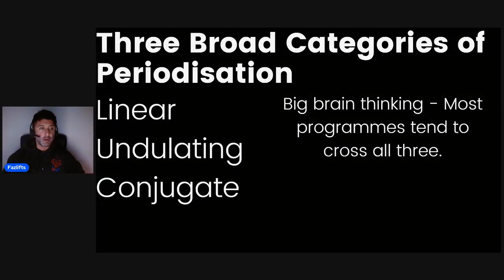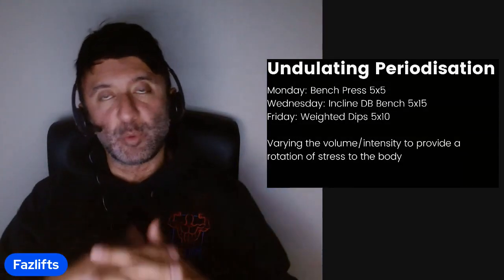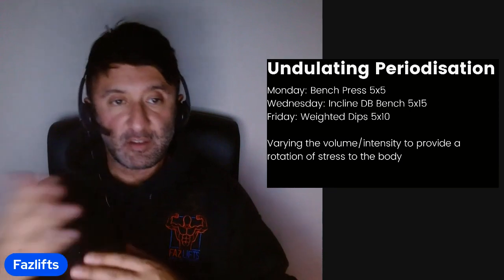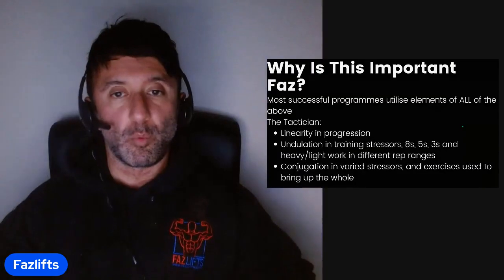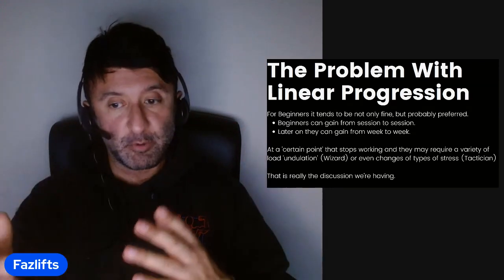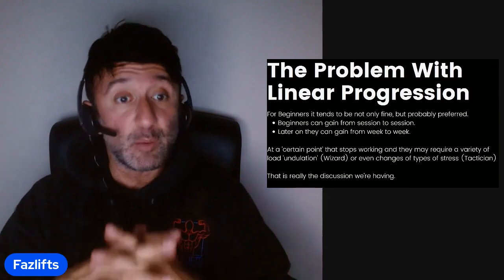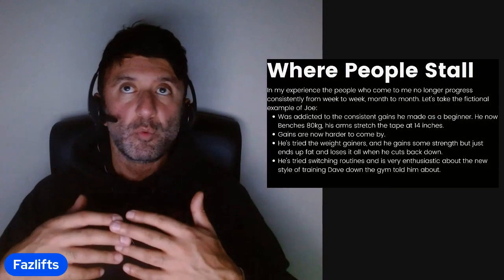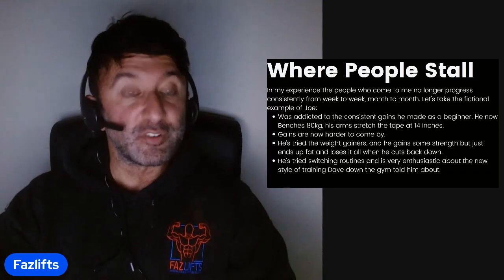Conjugate Periodisation - Part 1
0:00 Introduction
0:50 3 broad categories of periodisation
1:56 Undulating Periodization
2:32 Conjugate Periodization
3:28 Linear Periodization
4:24 The Importance of Utilizing All 3
5:00 The Problem with linear progression
7:25 Where and Why People Stall
11:25 Introduction of Conjugate Training Principles